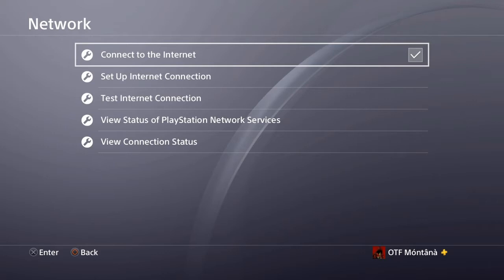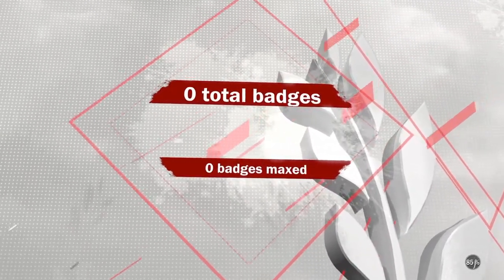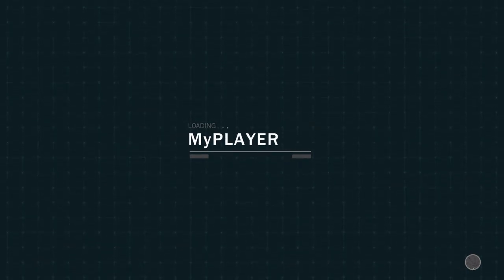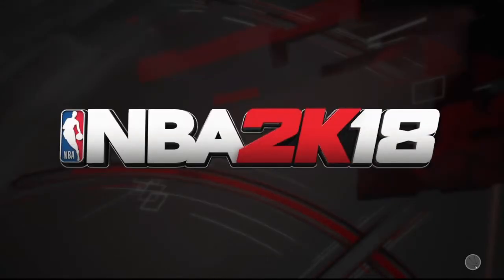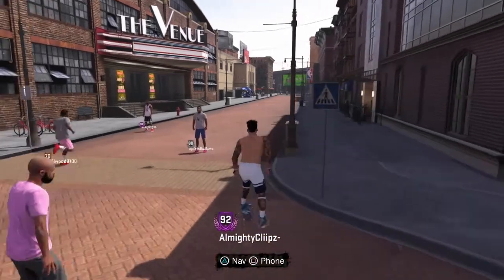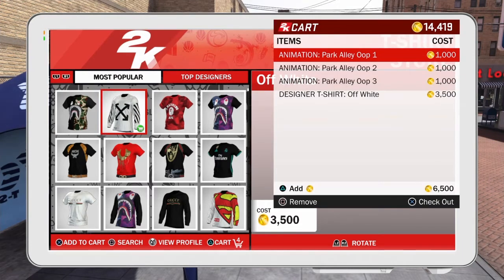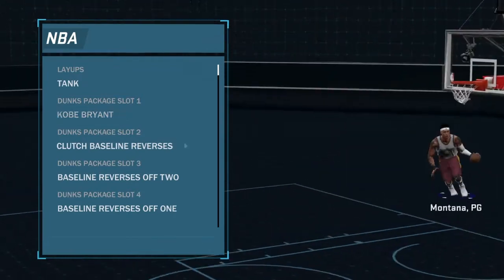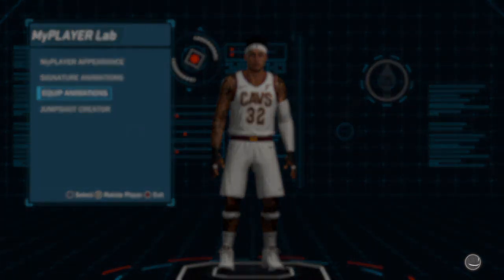* NEW & STILL WORKING* NBA 2K18 ANIMATIONS GLITCH !!! NBA 2K15 DEMIGOD GLITCH IN THE WORKS!? 🔥😱💪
NBA 2K18 ANIMATIONS GLITCH IS BACK, NEW & IMPROVED !!
€ Player Build Used : PG : 6'4 200 lbs (Max Wingspan &  Shoulder Width )
- Primary : Driving & Finishing
- Secondary : Passing & Ball Handling

Also be sure to subscribe if you are new and turn on them post notification to ensure you never miss any of my videos, any live streams or any giveaway I do on this channel! ROADto100K !

€ IGNORE TAGS €:

I have the BEST center BUILD ON NBA 2K18 NBA 2K18 animation glitch NBA 2K18 Best Builds NBA 2K18 Best center Builds NBA 2K18 Best Dribbling Builds NBA 2K18 Best signature styles Prettyboyfredo Gento DenWizard GeeSice SoLLUMINATI STEEZO_THE_GOD Annoying TV Chris Smoove Agent 00